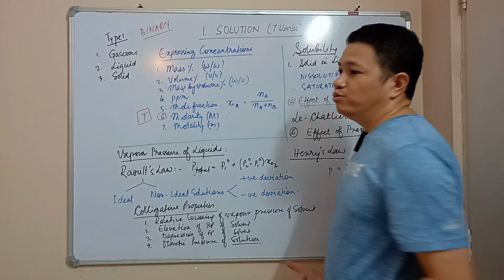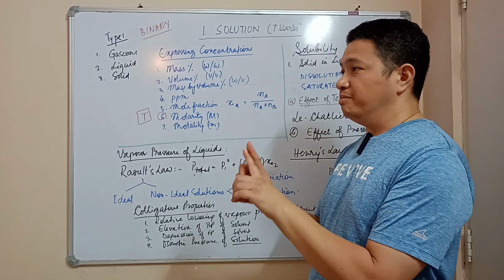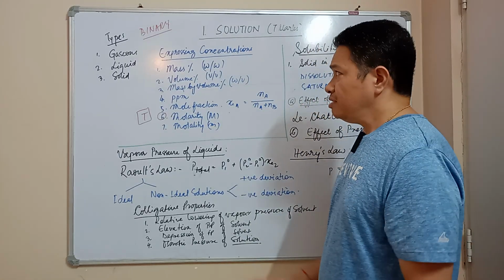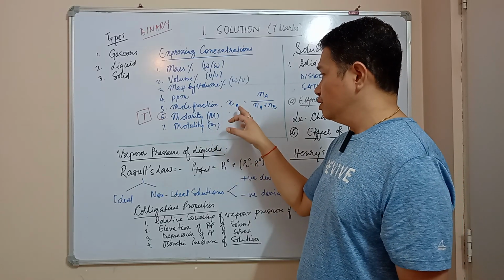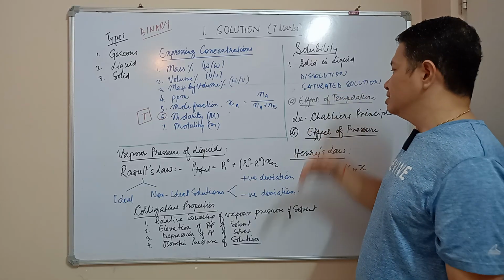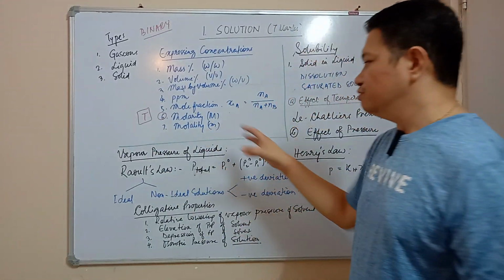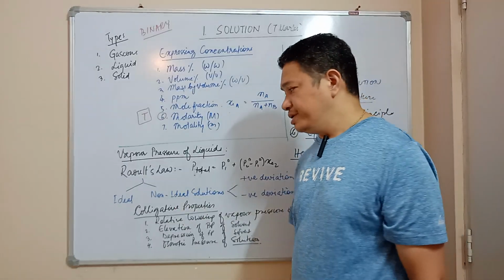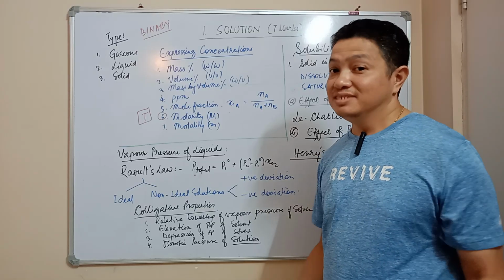Complete Class XII NCERT Chemistry in 10 Days | CHALLENGE | DAY 1